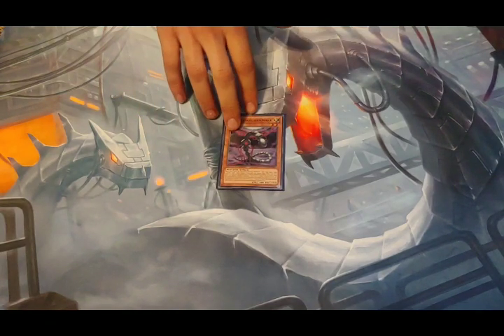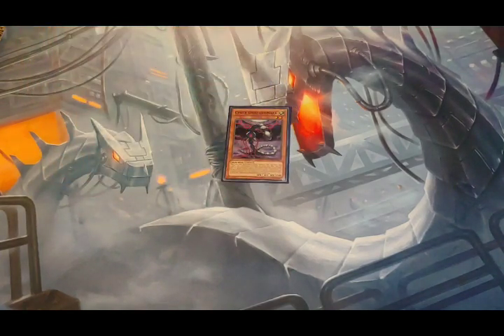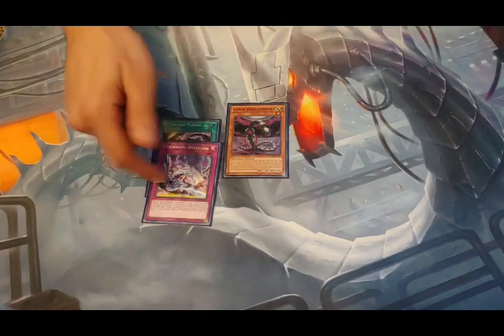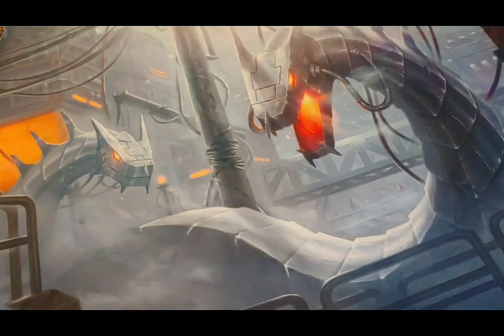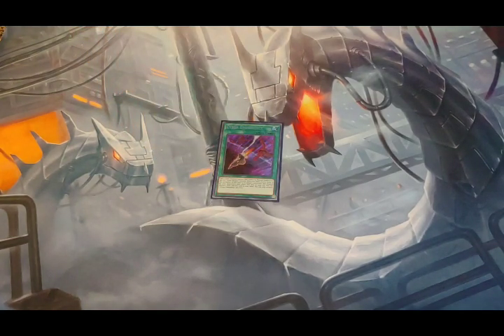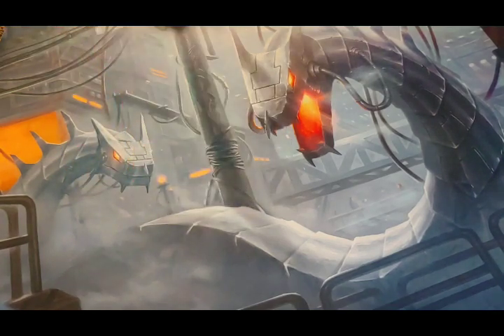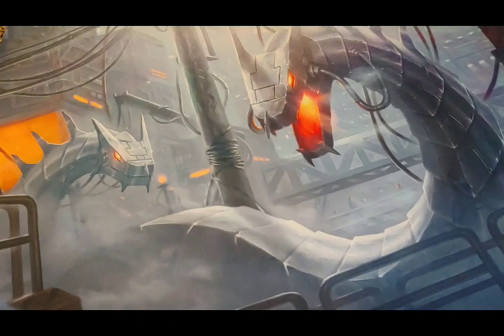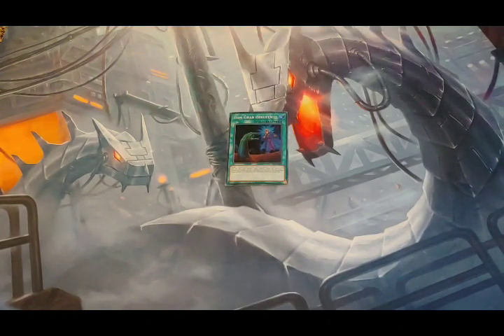Cyber Dragon common rulings to know! February 2020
What's up everyone? I've seen all of these questions be asked at some point recently, whether on youtube, in the fb group or on discord.  Hopefully this helps!

These videos are for a competetive scene and as such are not intended for those under the age of 13